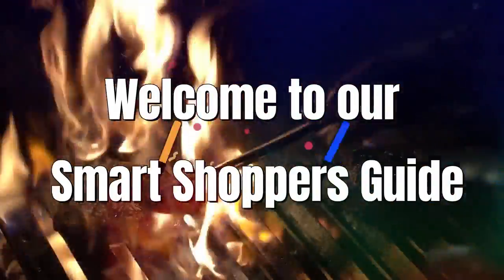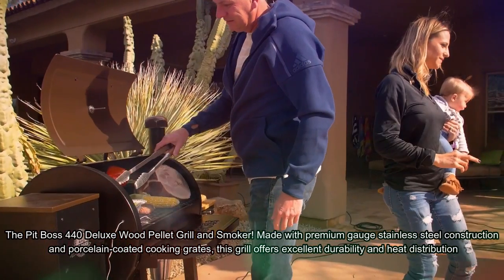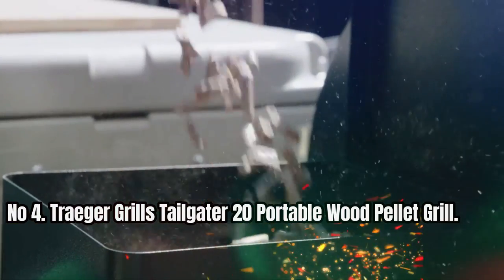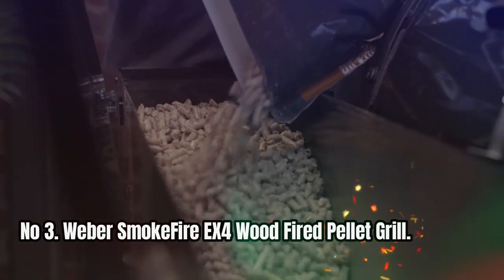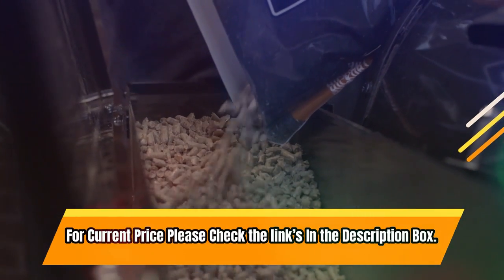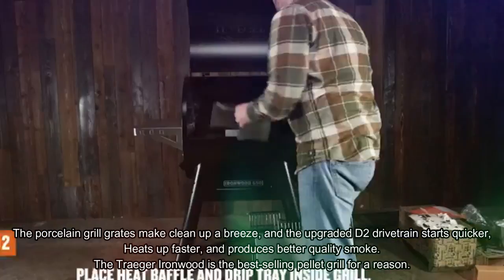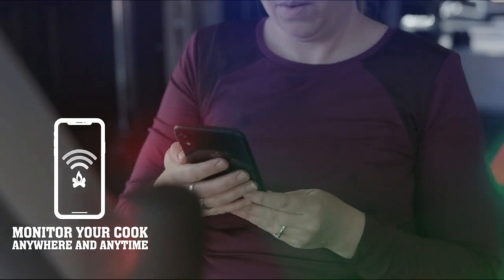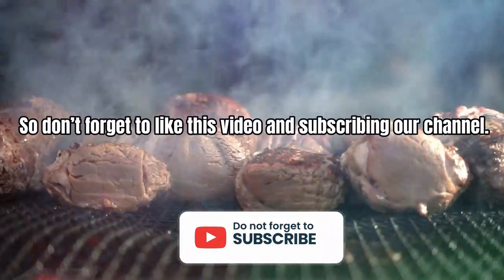Top 5 Best Pellet Grill 2023 | Best Pellet Grill on the Market | Best Wood Pellet Grill Smoker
In this video we are going to show you the Top 5 Best Pellet Grill 2023 | Best Pellet Grill on the Market | Best Wood Pellet Grill Smoker, we bring you the top 5 best pellet grills of 2023, showcasing the ultimate selection of pellet smokers that will take your grilling game to the next level. If you're on the hunt for the best pellet grill on the market, you've come to the right place. Our expertly curated list includes the finest wood pellet grills, electric pellet grills, and even gas pellet grills, ensuring there's a perfect match for every grilling enthusiast.
🔶🔶Links to the Best Pellet Grill we listed in this video🔶🔶
➜ 5. PIT BOSS PB440D2 Wood Pellet Grill
➜ 4. Traeger Grills Tailgater 20 Portable Wood Pellet Grill
➜ 3. Weber SmokeFire EX4 Wood Fired Pellet Grill
➜ 2. Traeger Grills Ironwood 885 Wood Pellet Grill and Smoker
➜ 1. Camp Chef Woodwind

Whether you're a seasoned pro or a beginner, these top-rated pellet grills offer unmatched flavor and convenience. Don't miss the chance to elevate your grilling experience with the best pellet grill in 2023.